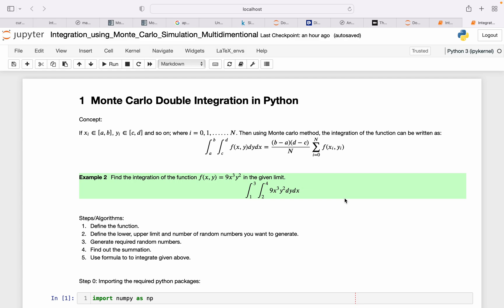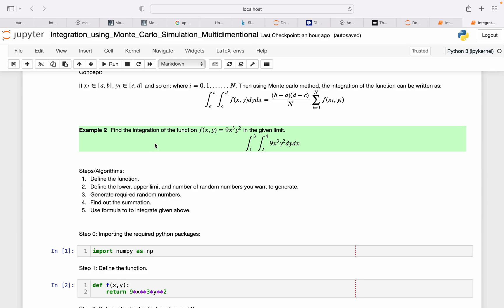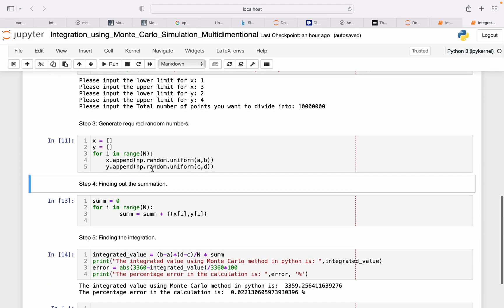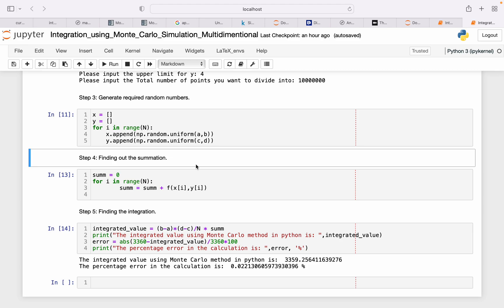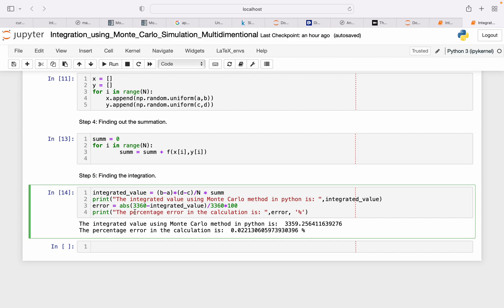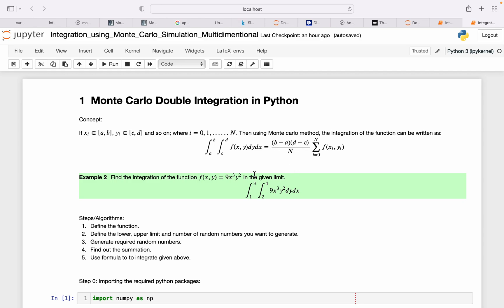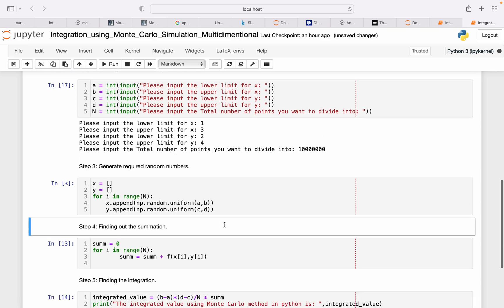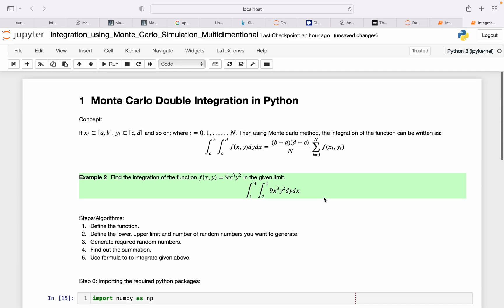Monte Carlo Integration in Python - part 2; two dimension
On this video, I will extend the idea of monte carlo integration in multiple dimension. On the first part, I will briefly describe the idea behind the monte carlo integration in multiple dimension and on the second part of the video, I will give one example of double integration using python. Please make sure you watch Monte Carlo Integration in Python - part 1 to fully understand the video. The link of the part 1 is given below.

Also, don't hesitate to request me about any other things in python to make video